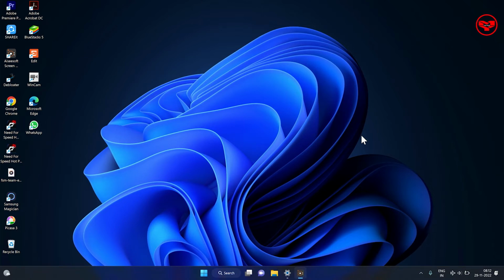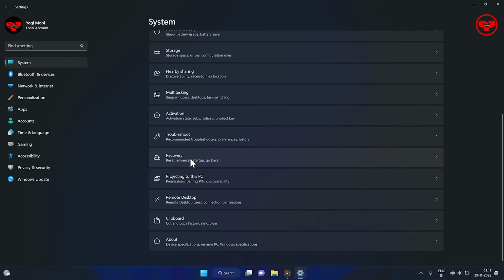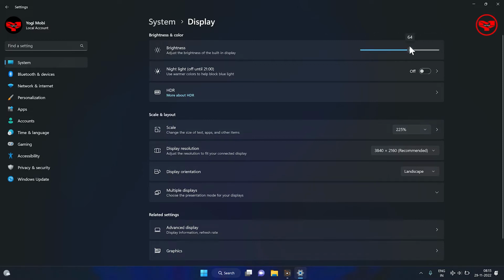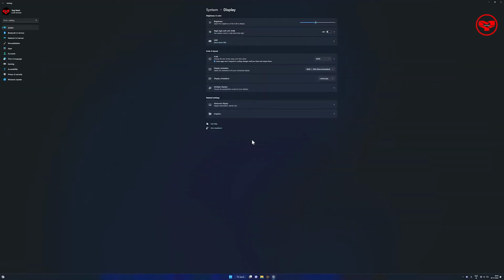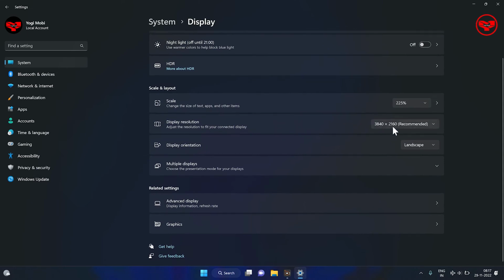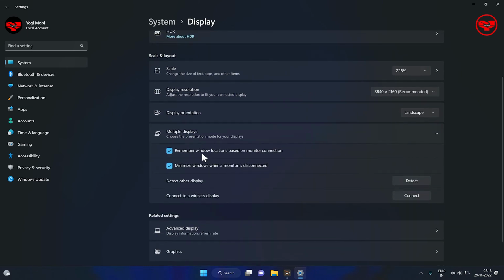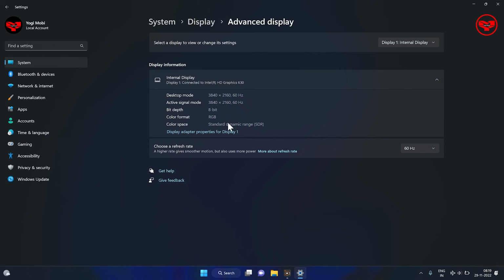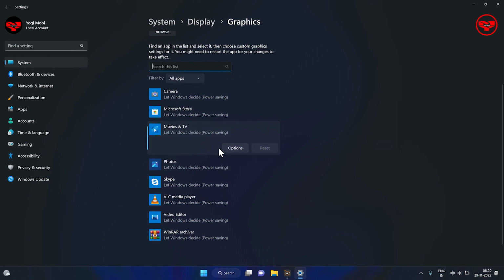Windows 11 Settings App - Part 1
Intro & Exit animation via - Intro Maker - Available on Android app store.

The gear I use:
Sony a6400 Mirrorless Camera
Sony 18-105 OSS Lens
Sony 16-55 OSS Lens
Small Rig RM75 RGB Light
ULANZI VL49 RGB Lights
DJI OSMO 6 Gimbal

Please do comment if you like my videos, I will be posting more videos on Windows 11.